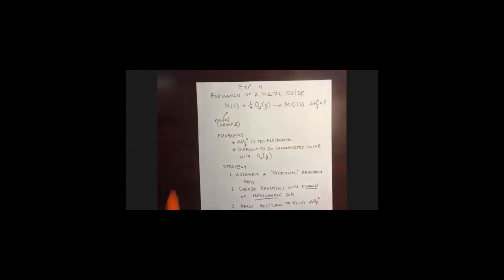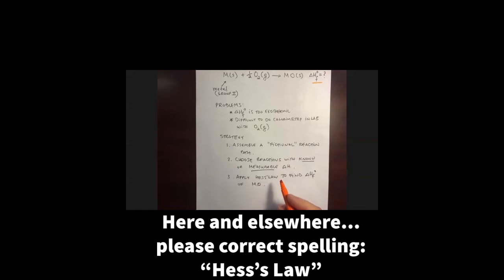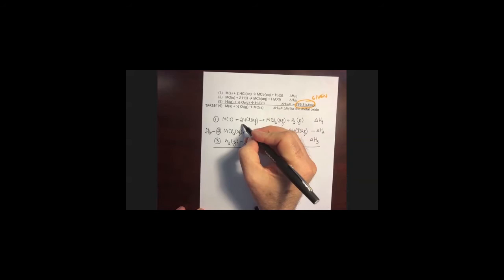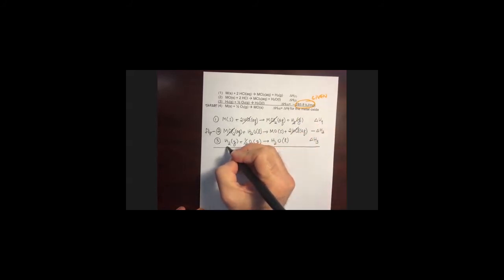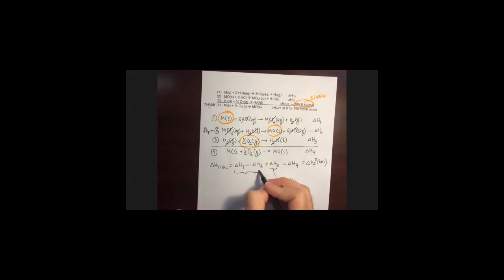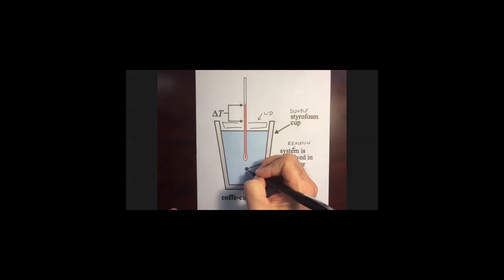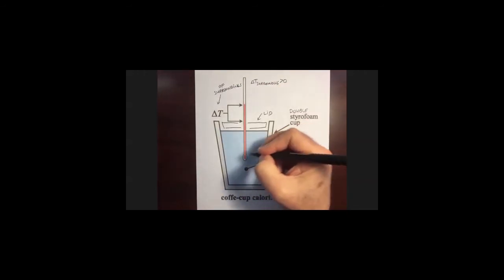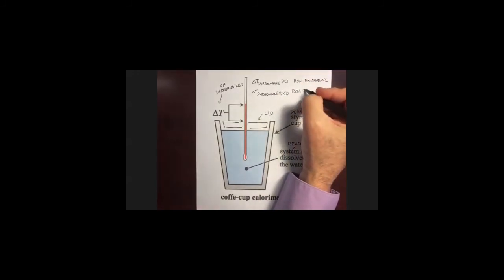CHEM 1A Exp 11 Calorimetry and Hess's Law: Introduction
In this activity students will use the technique of calorimetry and apply Hess's Law to find the standard heat of formation of a metal oxide.